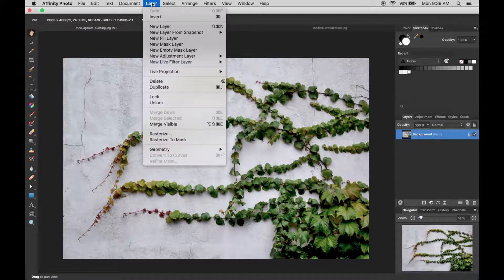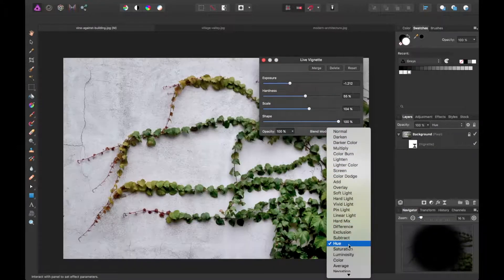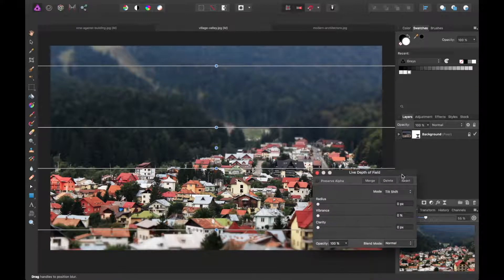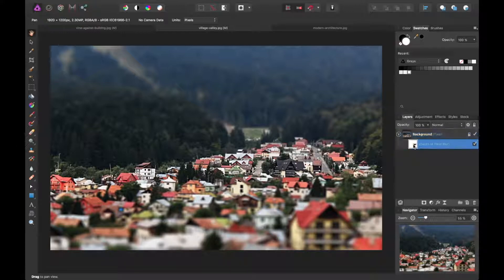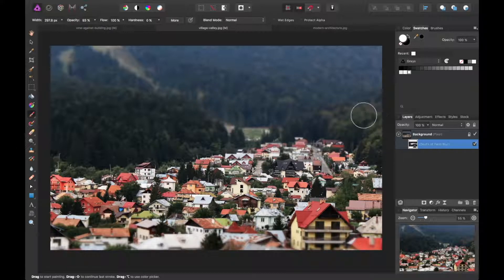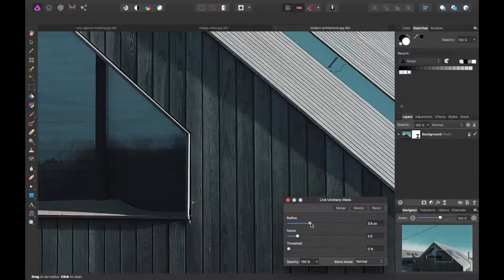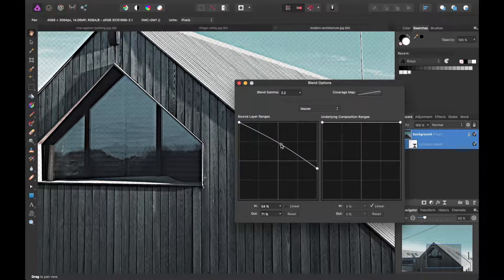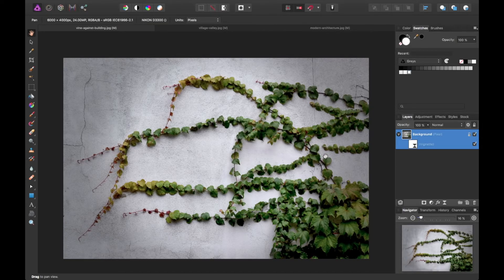Live Filter Layers In Affinity Photo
Live filters provide a way of applying effects to your images while retaining the ability to modify the effect settings. You can also remove the effect altogether. The filter is added to an active layer, similar to applying adjustment layers. These filters update in real-time which makes deciding on art direction much quicker than other image editing applications.